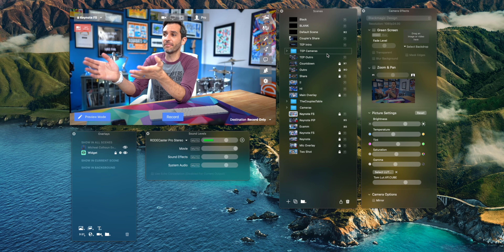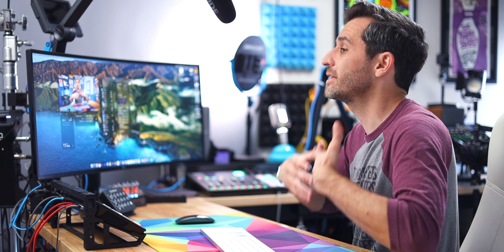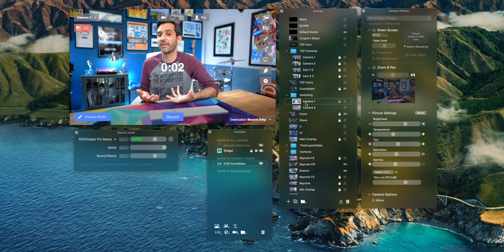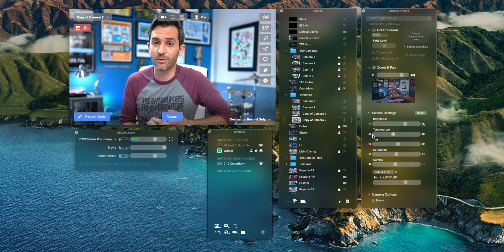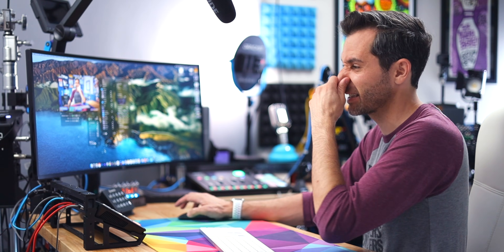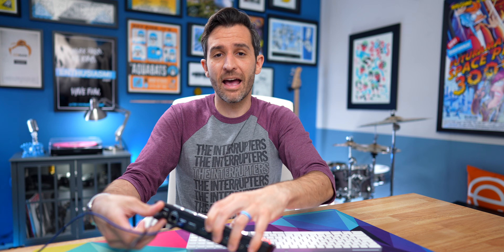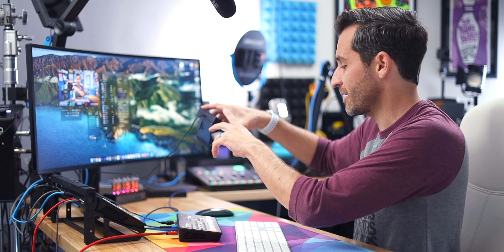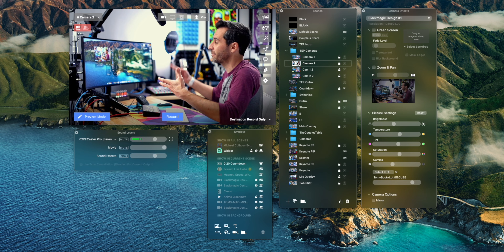Use Automatic Camera Switching in Your Streams with Ecamm Live!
Here's an easy way to set up automatic camera and scene switching with Ecamm Live! It's a simple process that only takes a few minutes to create folders of scenes with invisible timers and "randomized" intervals. This is an awesome way to level up your streams and podcasts, especially if you're a one person production team.

You can even take things a step further by adding multiple capture cards to bring in more cameras and sources. Here's an example of how I used it in a recent live stream (it might be blocked in some areas because of copyrighted music):

•Ecamm Live Software for Streaming:

•Chapters:
0:00 - Have You Seen the New Stream Scene?
0:45 - Ecamm Live Folder & Scene Setup
1:23 - Create Multiple Angles w/ One Camera
2:05 - Adding Invisible Countdown Timers
3:40 - Creating “Random” Time Intervals
4:33 - How I Use This for Podcasting
6:21 - Adding More Cameras & Sources
8:11 - A Game Changing Workflow
9:05 - See How Peter Gregg Uses This

VIDEO GEAR
•Sony a7SIII (Main Camera) (B&H)
•Sony 24 1.4 (Main Lens) (Amazon)
•Canon EOS R (Amazon)
•Sigma 24 1.4 Art (Amazon)

Episode 253: Automatic Camera Switching with Ecamm Live!